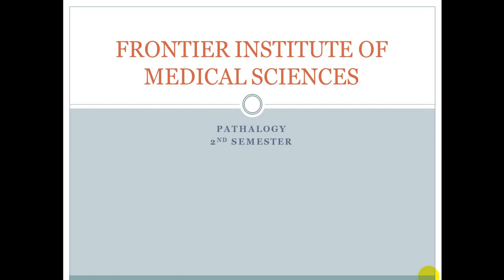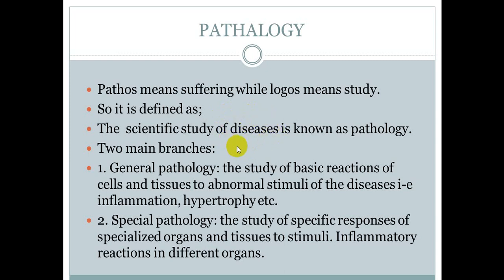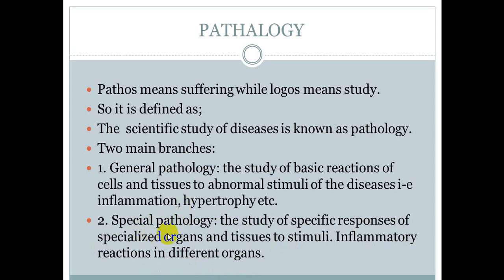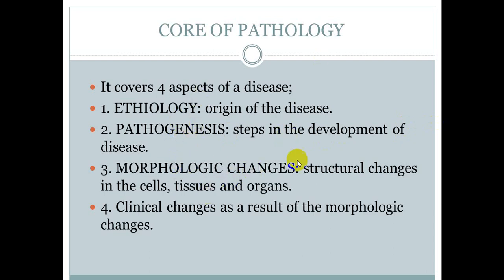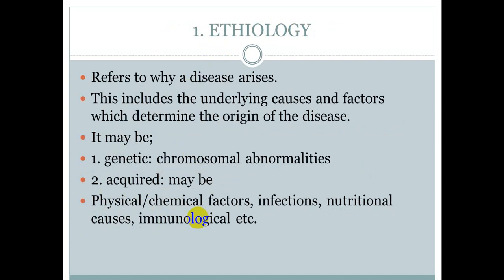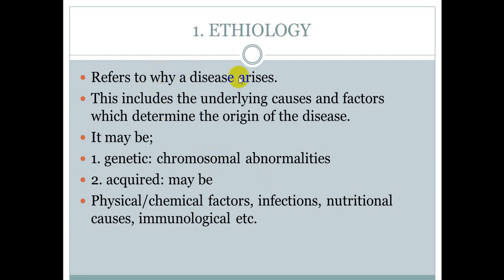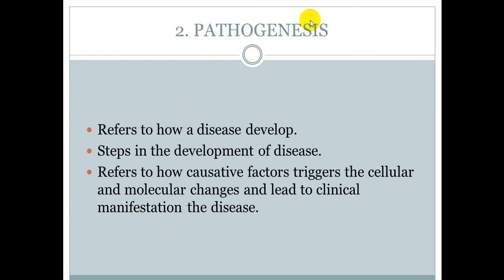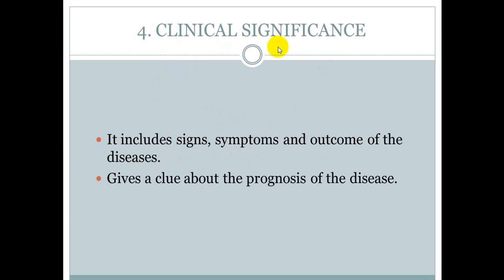Lecture No 01 |Introduction to Pathology | Paramedic Semester-II